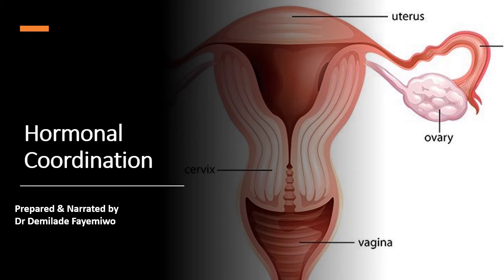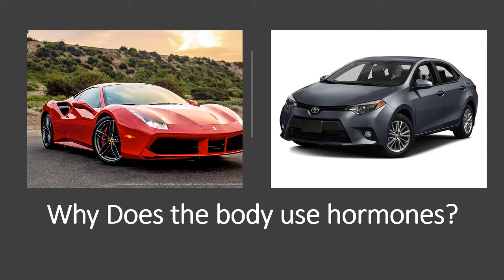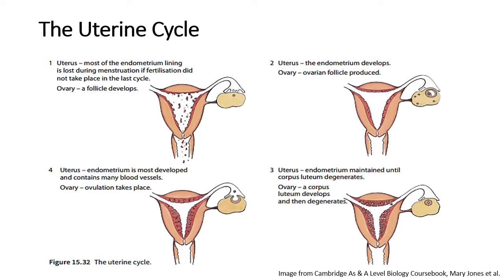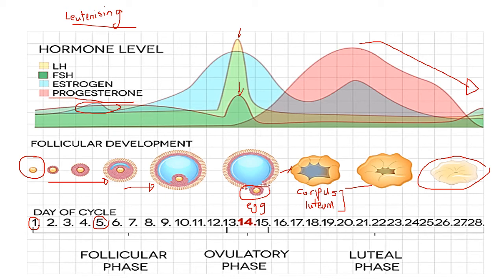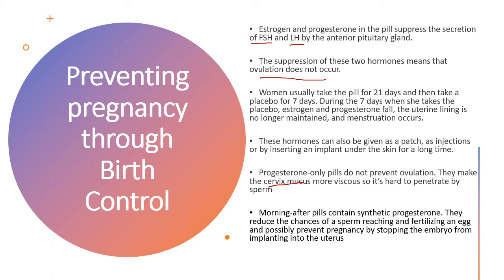Chapter 15.6: Hormonal Coordination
How do hormones dictate what happens within the body? In Homeostasis, you learned about the role of insulin and glucagon in regulating blood glucose concentration. In this video, I explain how the Luteinizing Hormone (LH), the Follicle Stimulating Hormone (FSH), estrogen and progesterone regulate the female menstrual cycle. Many questions in your exams focus on the role of progesterone and how contraceptive pills work, but it is certainly worthwhile to learn when the other hormones increase/decrease in concentration during the menstrual cycle. It is also important to note that the corpus luteum is what is formed after the female gamete has been released and it is responsible for secreting progesterone to maintain the endometrial lining of the uterus.